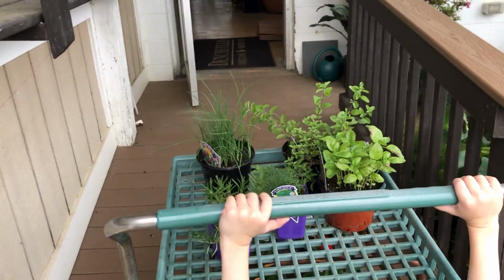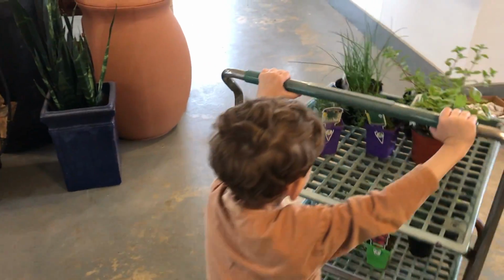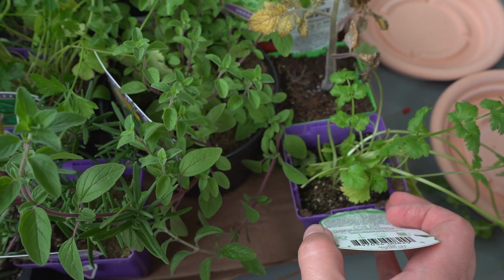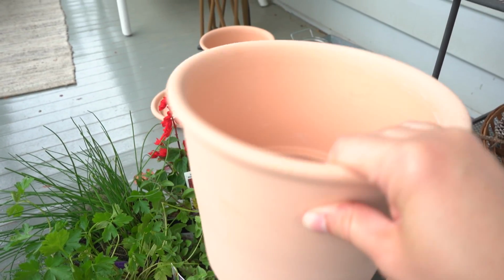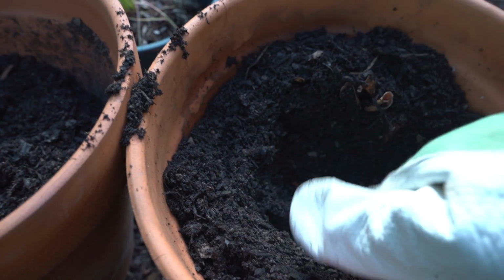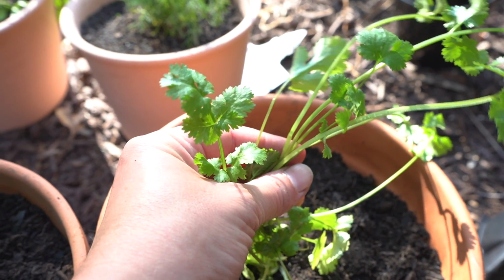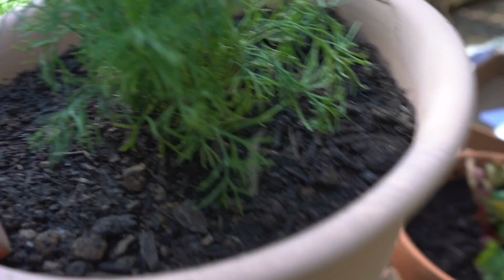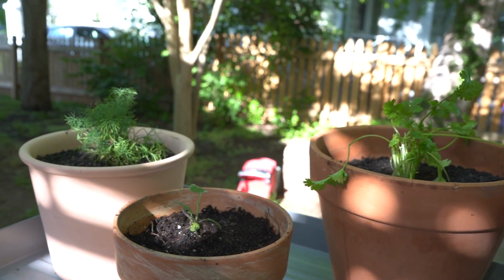Plant a Potted HERB GARDEN + Peaceful Denchfield Nursery Tour (special guest Rocky the Rooster!)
Plant herbs with us & tour our favorite plant nursery! We explore the koi fish pond and visit Rocky the rooster while we pick out herbs for our potted herb garden. We also share 3 ways you can use herbs from your garden at home.

This is part of our Spring Greening Series. This spring add some simple spring greening to your spring cleaning for an environmentally friendly home. After all, it will take all of our homes to make a difference with climate change!

00:00 Intro
00:30 Nursery Tour
03:50 Rain Barrels
04:40 Herbs We Bought
05:17 Planting Herbs
07:12 Ways to Use Herbs

— FTC  D I S C L A I M E R —